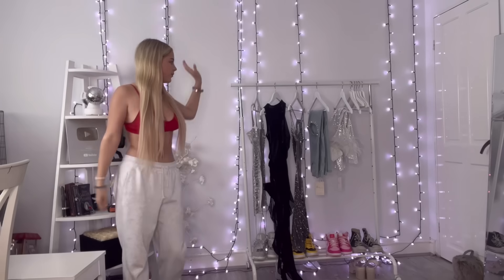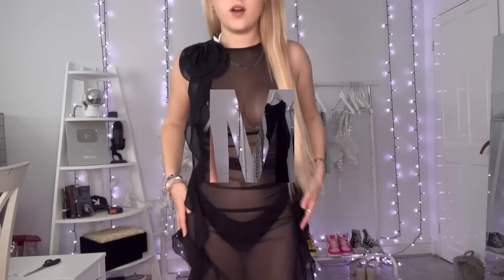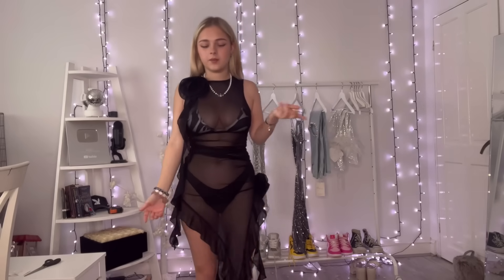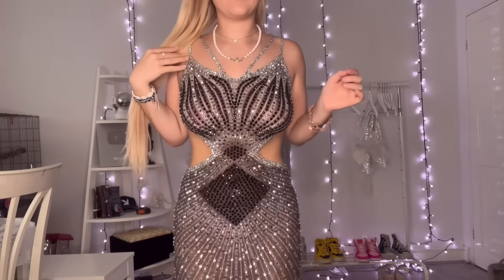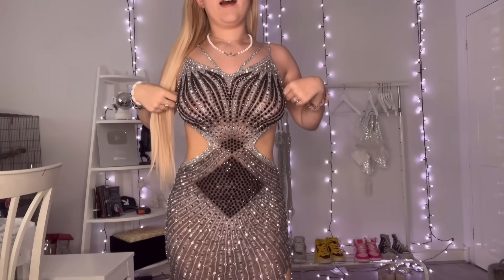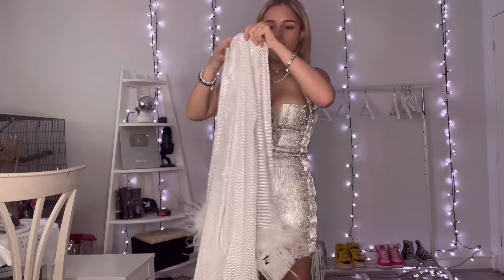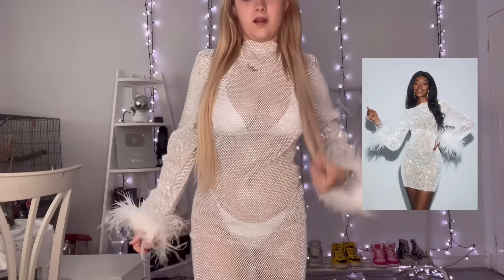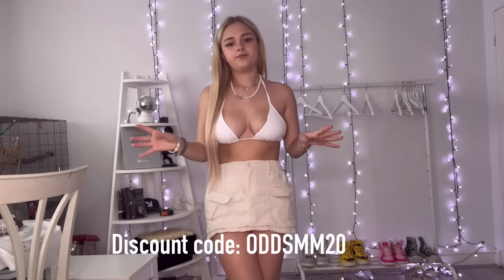Mew Mews main character outfits ✨ haul | discount code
MewMews main character outfit haul ✨ ✨
Discount code : BEMNMM20.

Timestamps:

0:00 intro
0:38 discount code
0:50 mesh black dress
3:10 jeans
5:48 Crystal grey/nude dress
8:45 bandage dress
11:04 Rhinestone feather dress
12:50 outro

Younow: beautybrookeclan
Likee: beautybrooke
Instagram and snap: beautybrooke123
Funimate: officialbeautybrooke

Brooke x